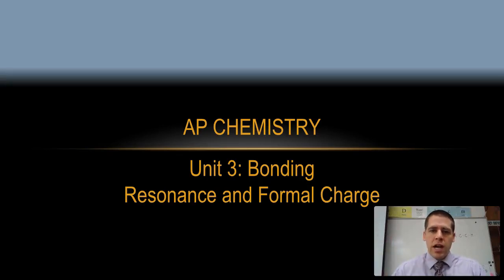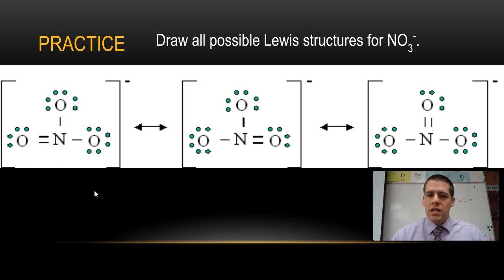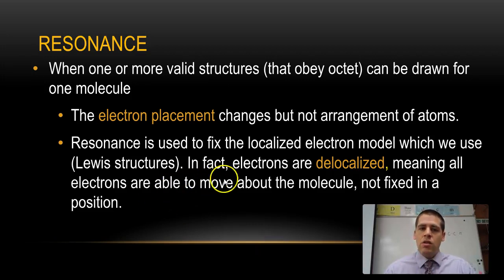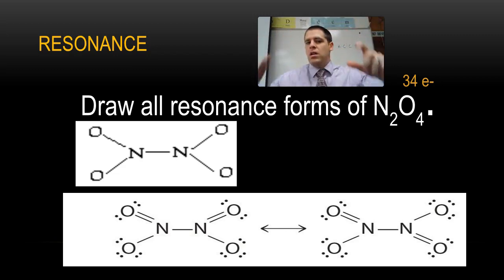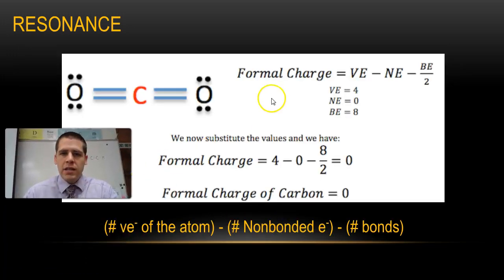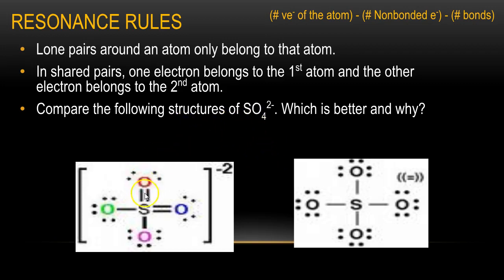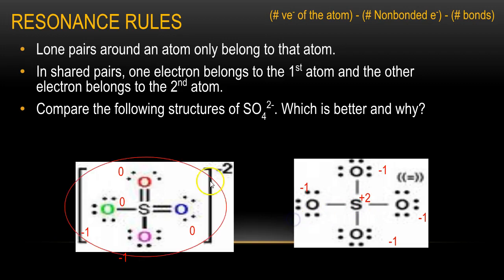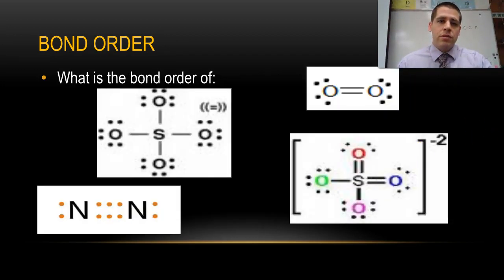3.4 - Resonance, Formal Charge, & Bond Order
This video introduces Lewis Dot structure resonance and teaches how to use formal charge to figure out the most likely structure. Also included is bond order with a few examples.